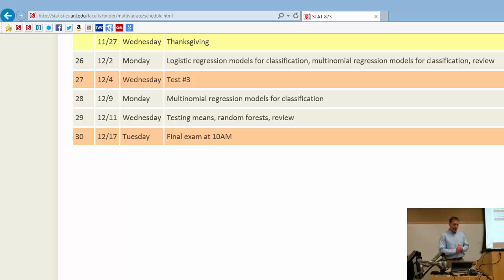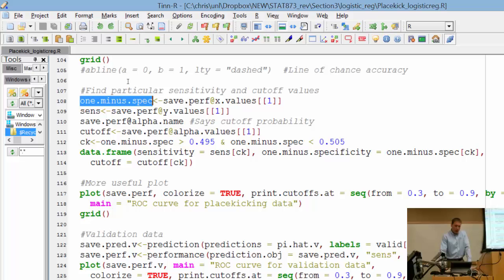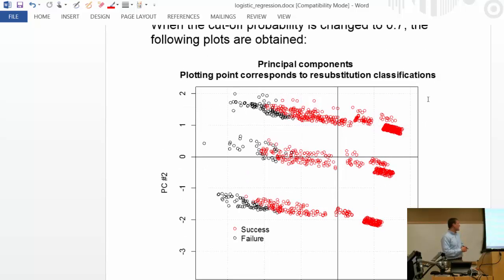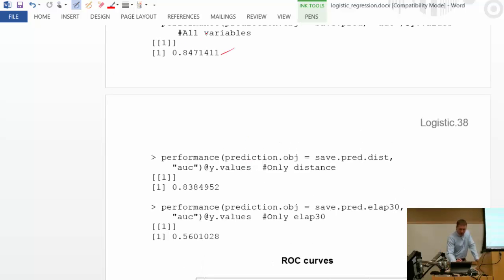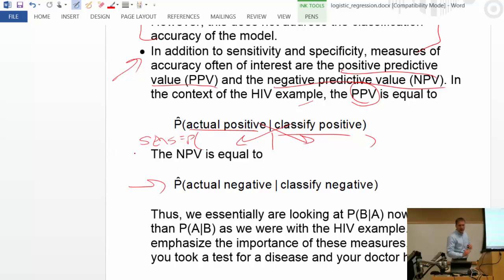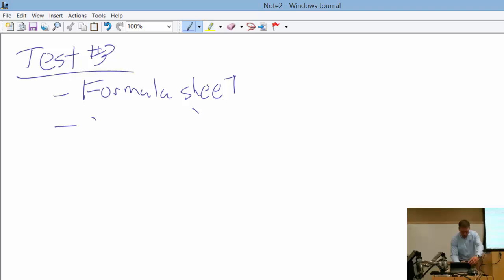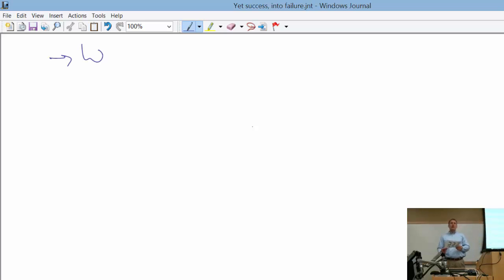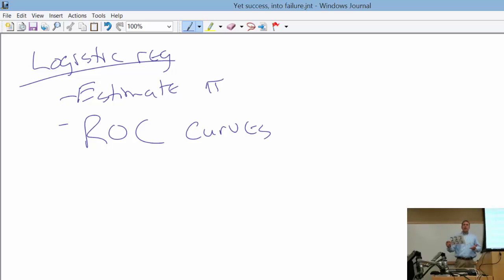Applied Multivariate Statistical Analysis - Class #26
There is no class #27 video due to a test given that day.